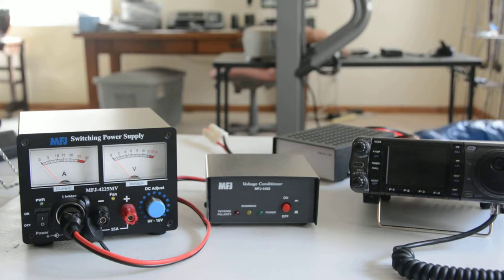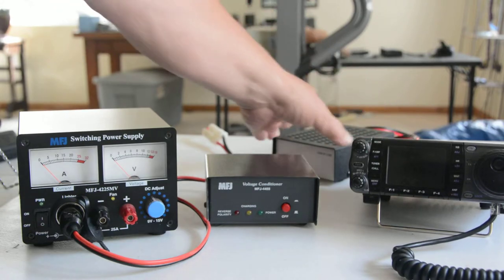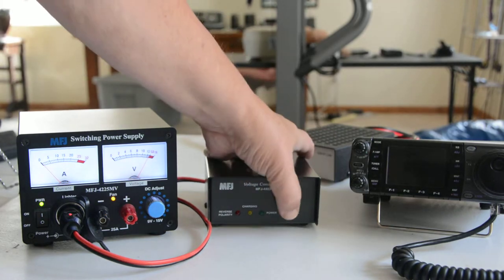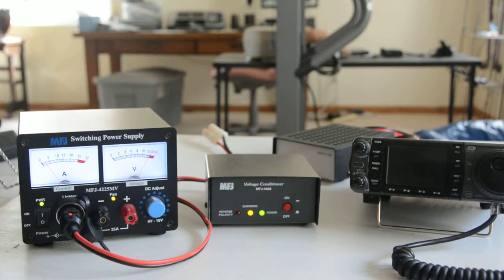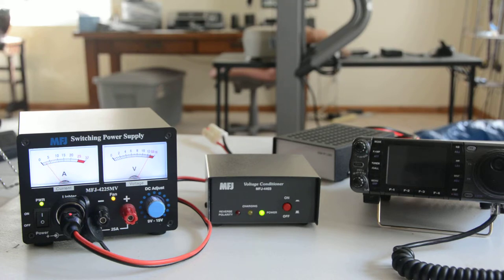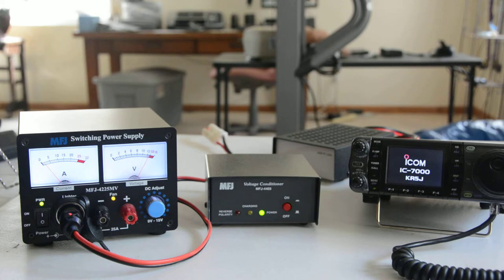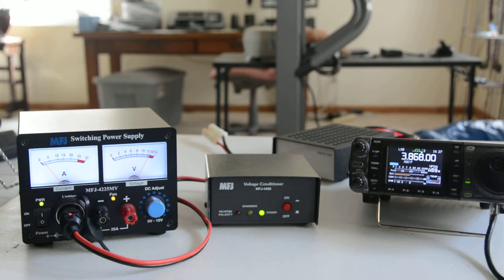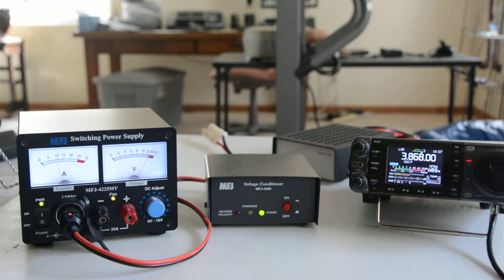MFJ 4403 Voltage Conditioner Operation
This video shows the operation of the MFJ-4403 Voltage Conditioner powering a typical 100 watt ham radio(IC-7000). The conditioner is plugged into the cigarette lighter receptacle of an MFJ-4225MV power supply. The receptacle is fused for 7.5 amps which is similar to the typical automobile cigarette lighter receptacle. The radio draws up to 20 amps on voice transmit, so the conditioner provides the current to power 100 watt voice peaks. The conditioner only works on low duty cycle current demands so cannot provide the same operation for high duty cycle modulations like FM, RTTY, or PSK-31. Note the cigarette lighter cable specified in the MFJ-4403 manual (MFJ-5510M) will not support the current draw of this setup. It is fused for 3 amps and the fuse will blow under these conditions. I purchased a cable from powerwerx.com which was fused for 15 amps and as the video shows, powers the rig quite well for voice transmissions. Note: I do not work for or endorse MFJ products.